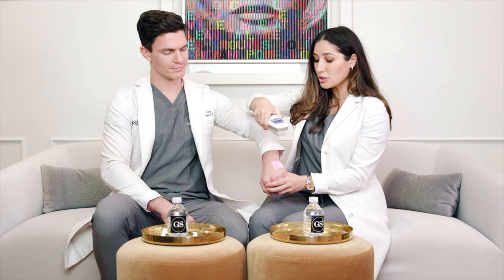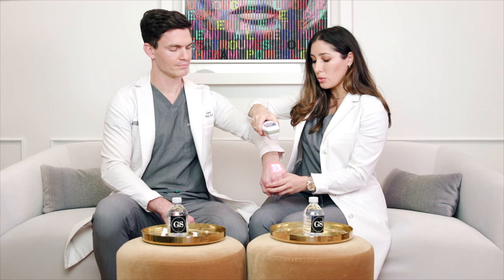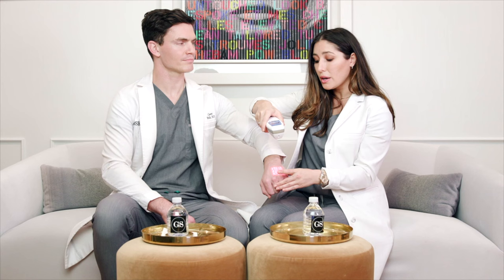Fillers 101: Everything You Need to Know | GOODSKIN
A walk through explanation of how and what kinds of fillers are used for treating the face, including lips, cheeks and under eye. We are experts in anatomy.

GoodSkin is tirelessly devoted to our staff’s continued education, signature techniques, and constant quest for innovation.

The GoodSkin Method, when coupled with a set of treatments which utilize fillers, has seen success for our patients for over 10 years.

Contemplating Fillers?

GoodSkin is a luxury approach to breakthrough sciences in healthy aging and wellness, developed by Lisa Goodman.